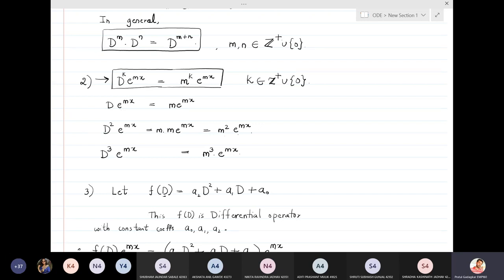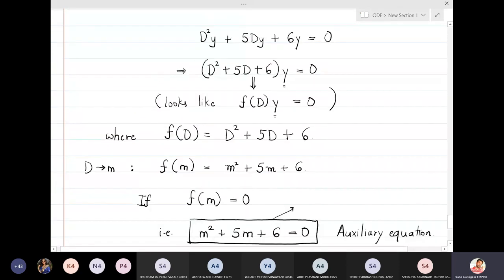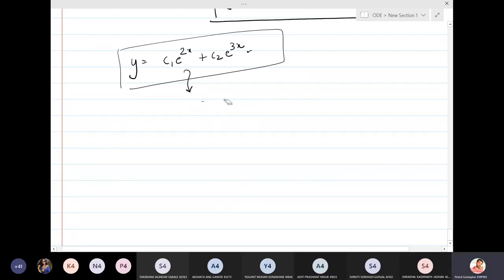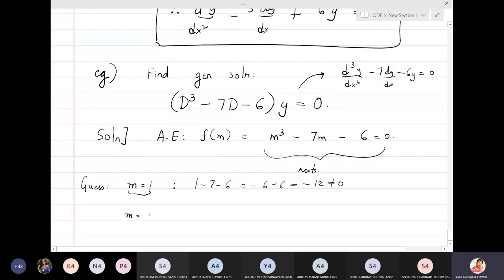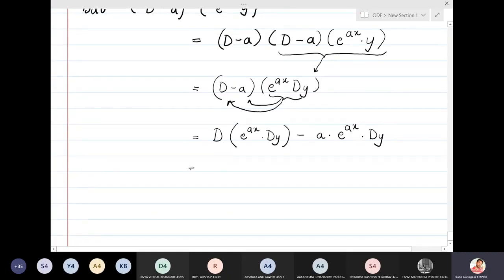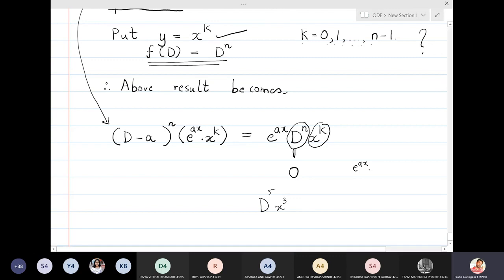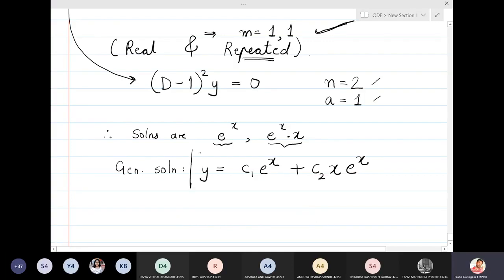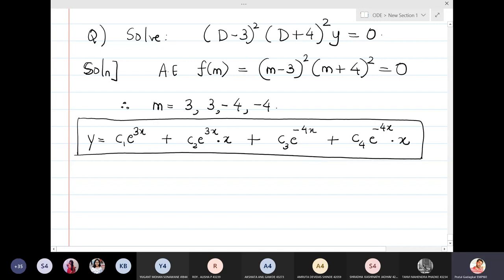Lecture 5 - Auxiliary equation with distinct and real roots